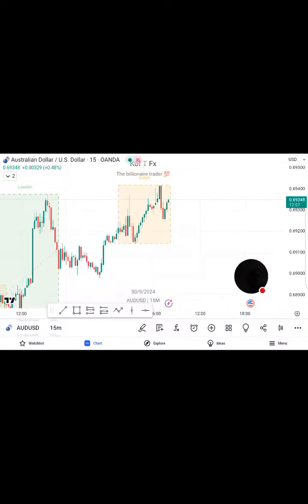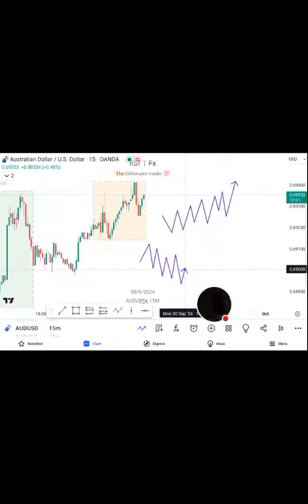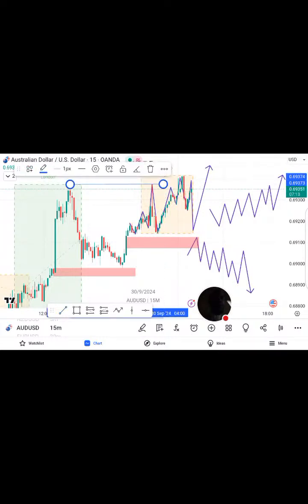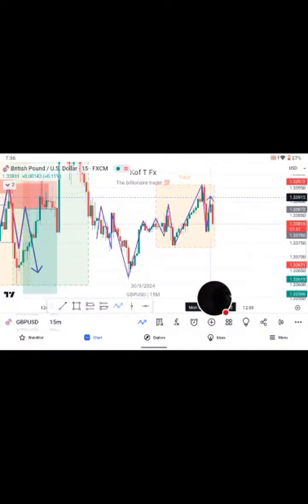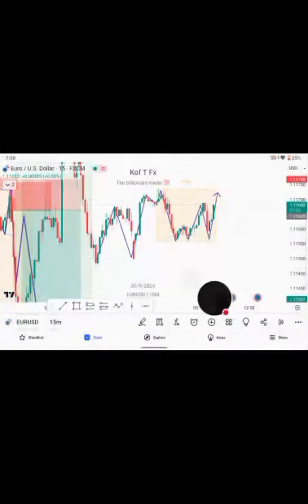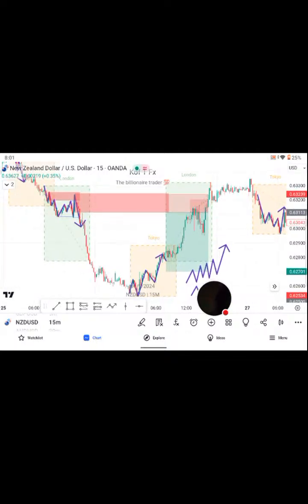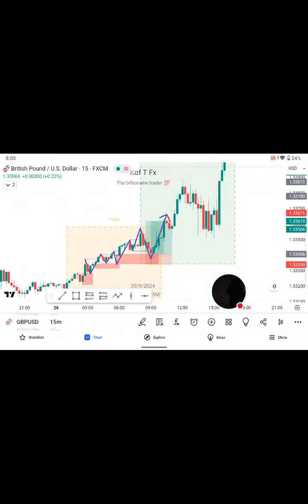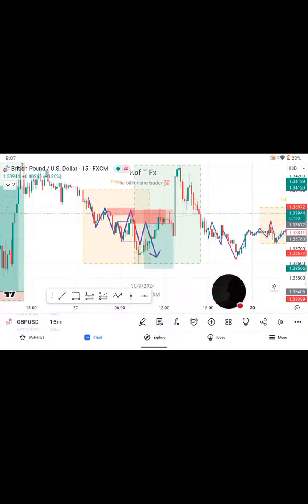Day 15 Kof T FX consistency challenge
Kof T Fx Consistency Challenge

Day 15

Hi, I'm Fatai Kareem Kof T Fx. You're welcome to the day 15 of the challenge. For today, there's a buy setup on AUDUSD. However, it has fvg below it which may make it to be invalidated. Tomorrow, I'll do the review of the trade. Don't miss out!

You can get $10,000 in virtual funds to be used to practice what I'm doing